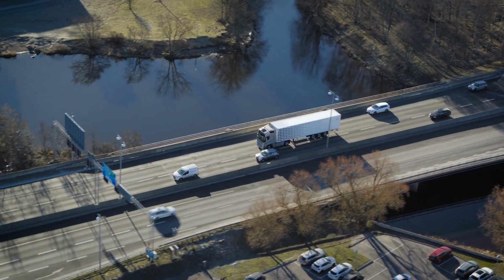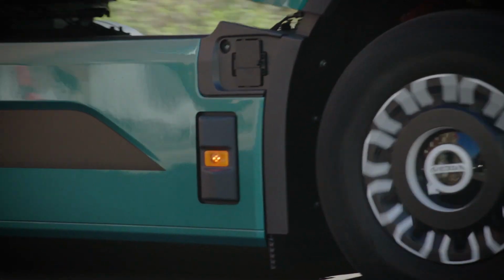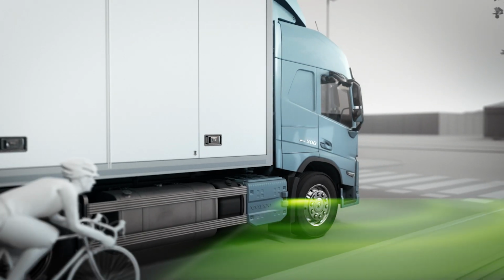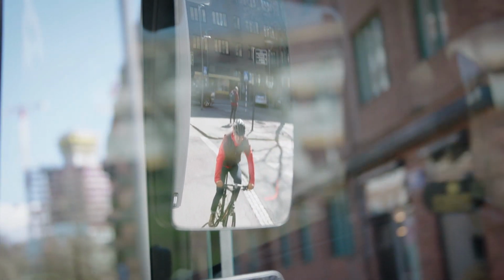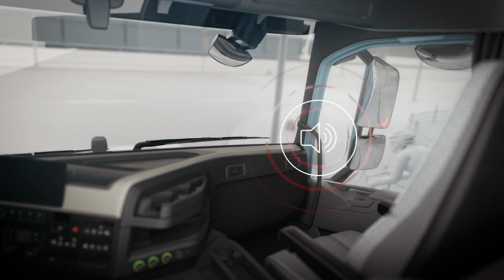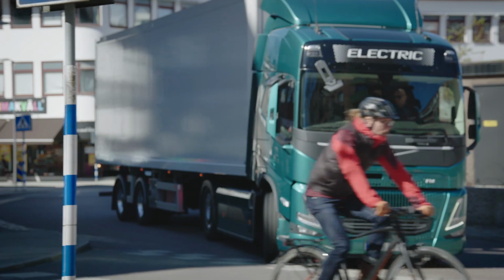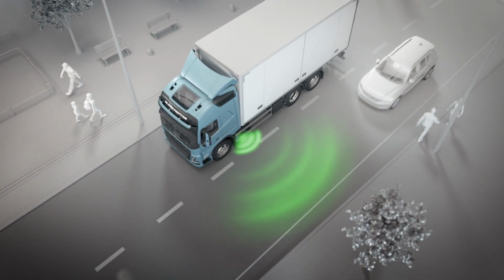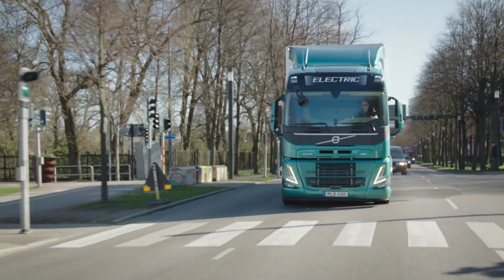Side collision avoidance support | chauffeursondersteuning in stadsverkeer | Volvo Trucks Nederland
Zelfs de meest ervaren chauffeur kan wel wat ondersteuning gebruiken in het drukke stadsverkeer. Side Collision Avoidance Support kan andere weggebruikers detecteren en de chauffeur waarschuwen voor mogelijke risico's.